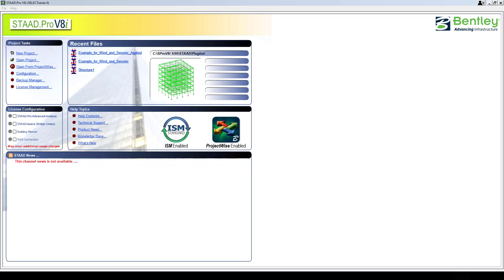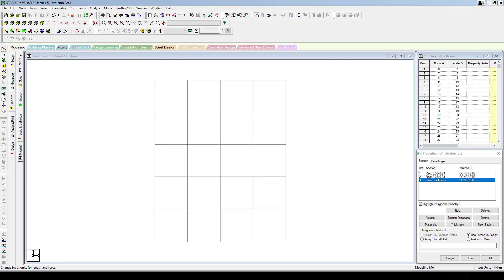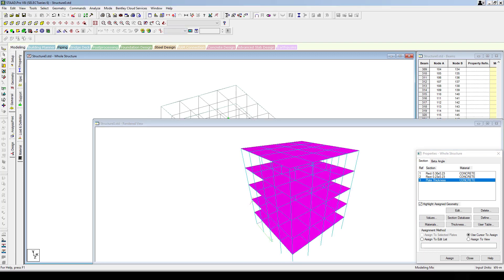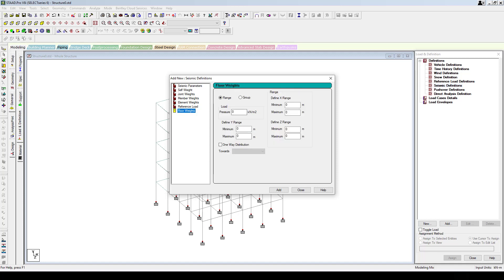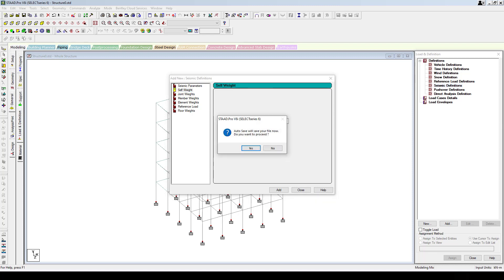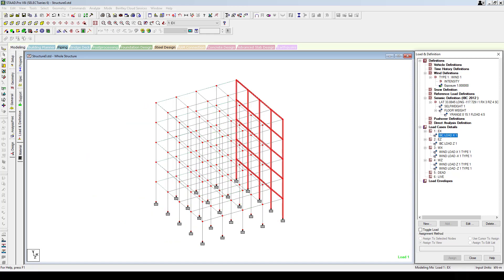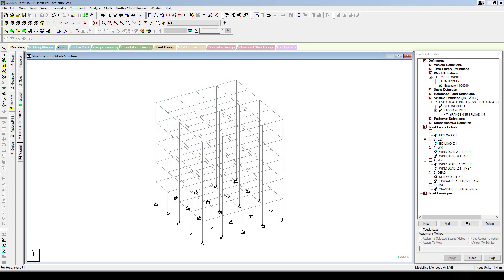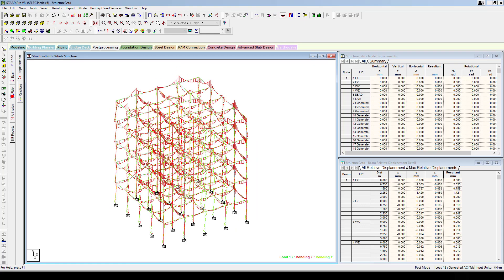Seismic and Wind Loads in staad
Easy-to-follow steps to apply wind and seismic loads on a structure in STAAD.